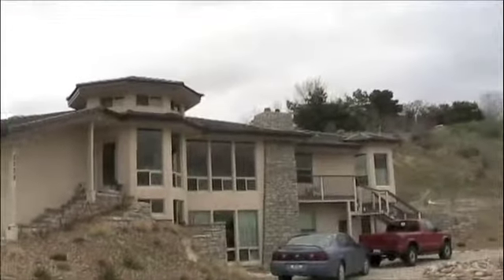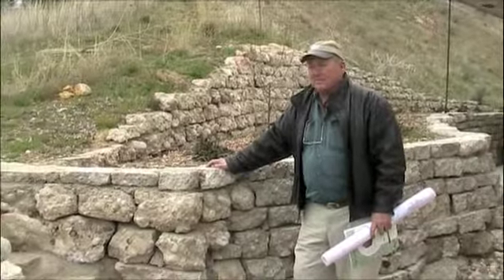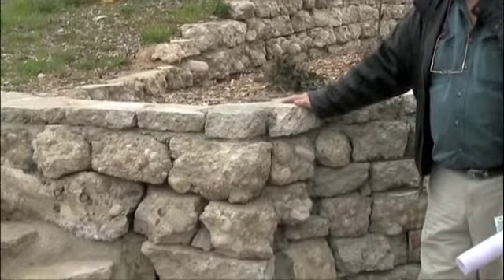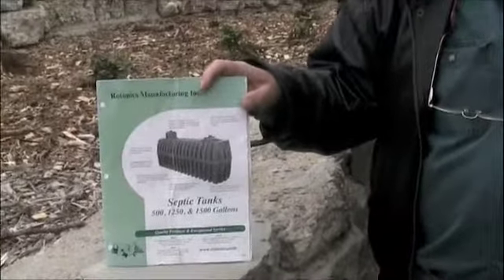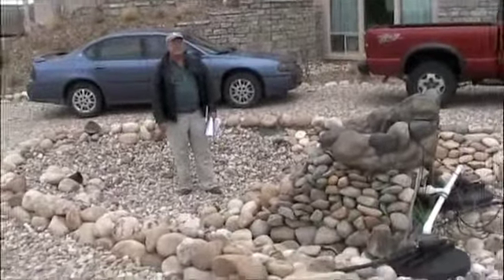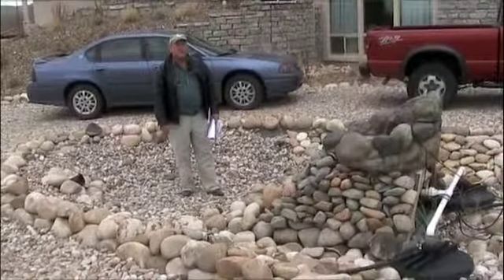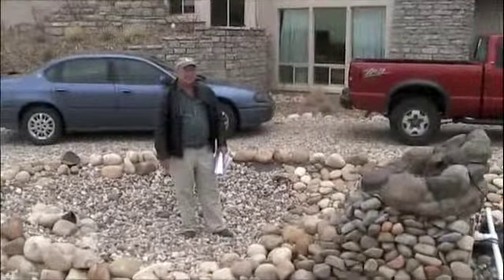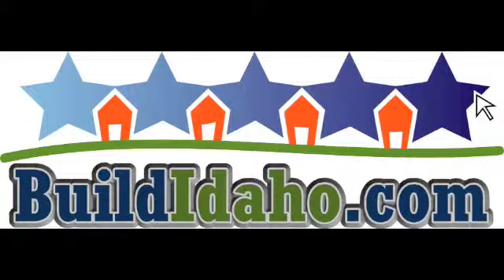Idaho's second Gold Level LEED Certified Home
Mark Hixson gives a tour of his Gold Certified LEED Idaho Home.